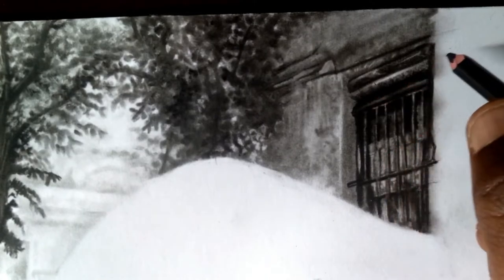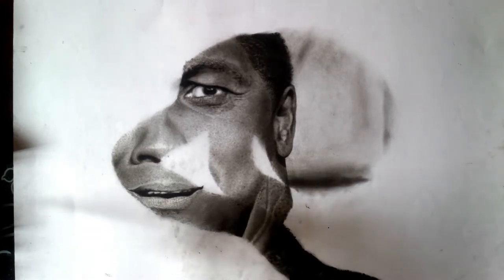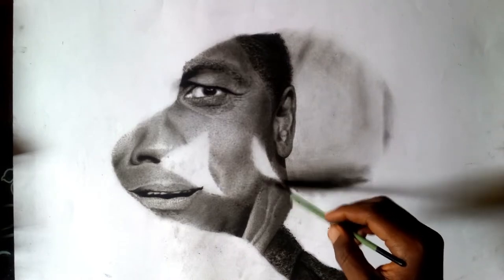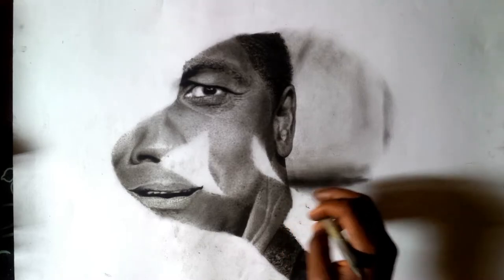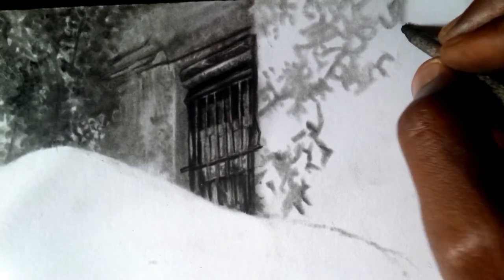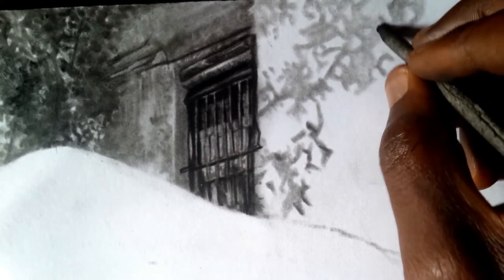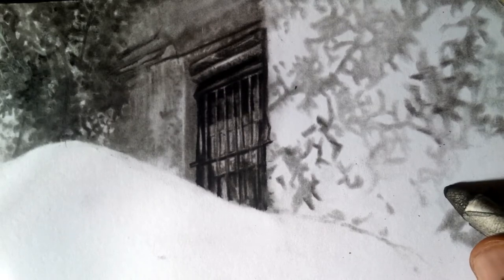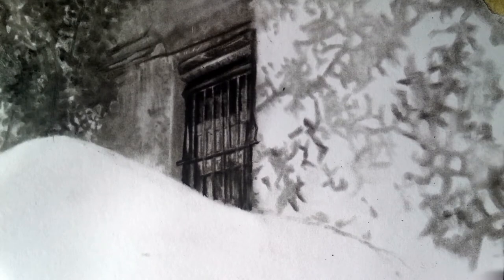How to draw a with blending stump - how to use a blending stump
Good day, awesome people, in this video I will be giving you the basic idea of what a Blending Stump is and its application, and how to make good use of a blending stump.
I personally love using these because of their compact and precise nature.
On a positive note, they are not too expensive hence you can invest in them, and I will be explaining how and why I always draw with a blending stump.

MATERIALS USED THIS DRAWING
- Pencil (with 2mm HB leads)
- Graded pencils. (B,3B,5B,7B)
-Tombo mono eraser
- Dry Brushes
- Charcoal pencil